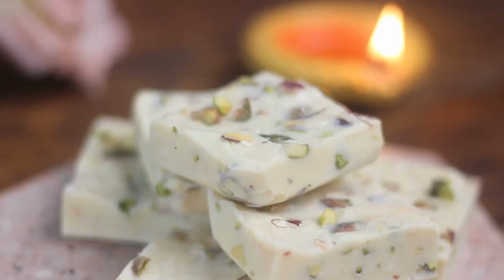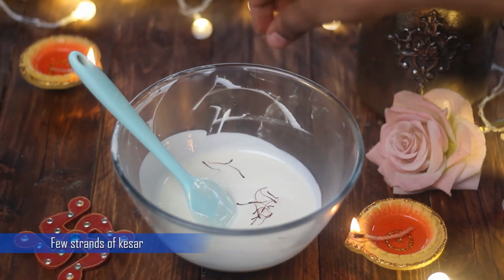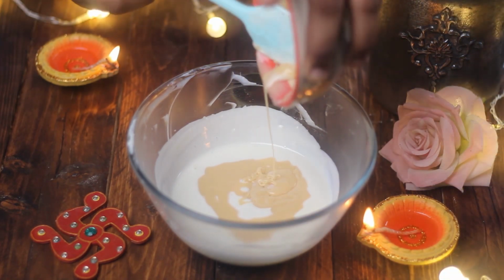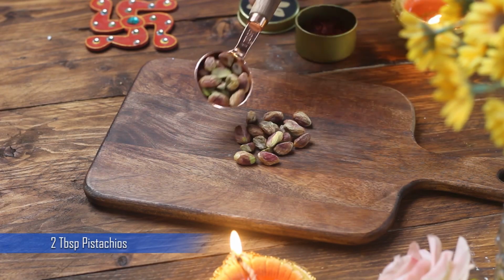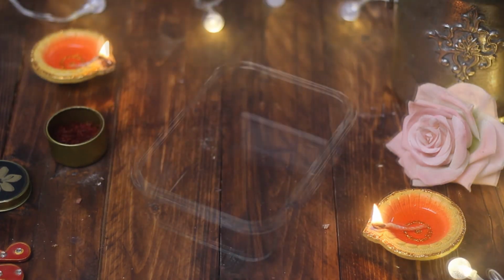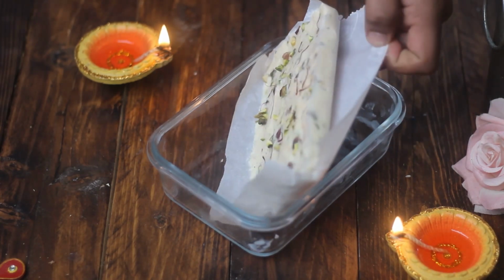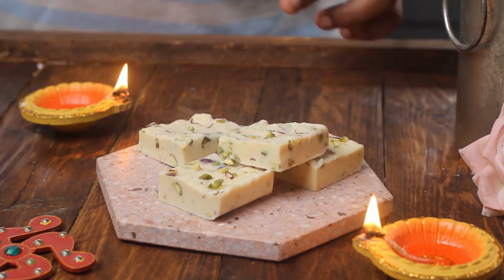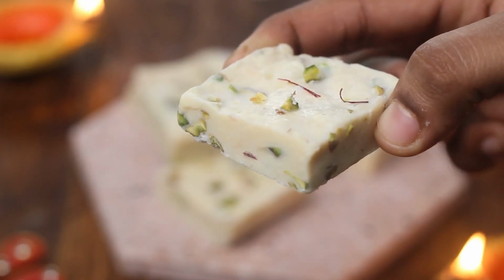3-4 ingredients Kesar Pista Fudge Recipe | Diwali Dessert Recipe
Hello Guys 😀
As you know the festive season awaits us, we are planning to post 3-4 Diwali recipes starting off with this kesar pista fudge! It’s an extremely versatile recipe and you can change the flavour as you want :)
This recipe requires only 3-5 Ingredients and out of which you can skip either the kesar or the Elaichi powder or  pista!
Hope you like this recipe of white chocolate fudge by me!

Follow my handle "Parth Bajaj" on Instagram and Facebook for more-

Ingredients-

200 g chopped white chocolate
100 g condensed milk
Few strands of kesar of 1/2 tsp kesar extract
Pinch of elaichi powder
2 Tbsp pistachios
This is an extremely simple recipe! Make sure to give it a try and share the results with me on Instagram (handle - parthbajaj)